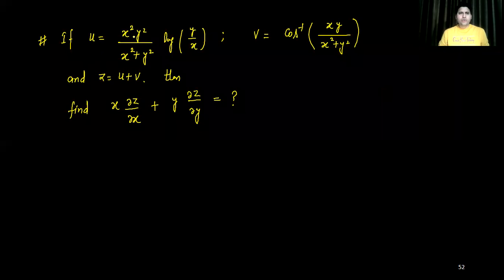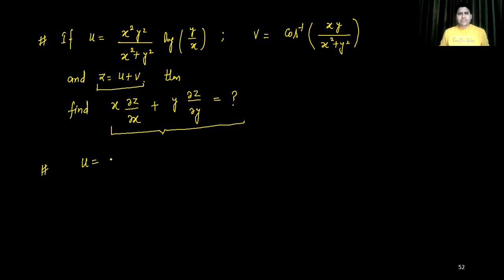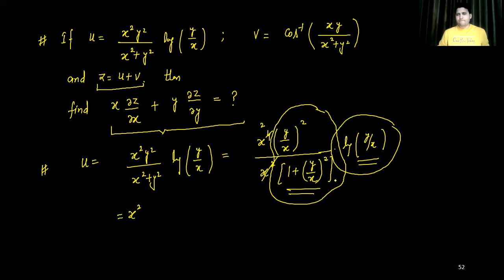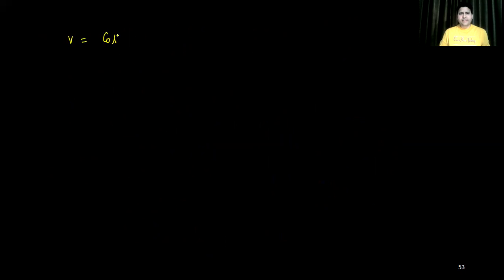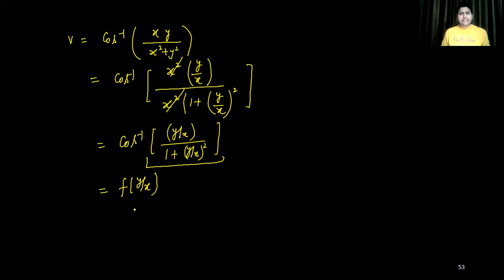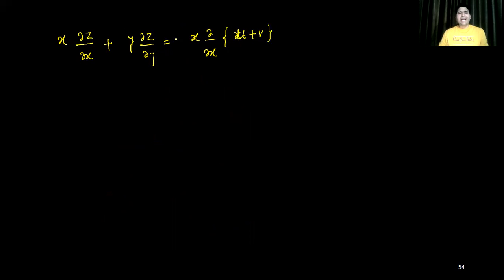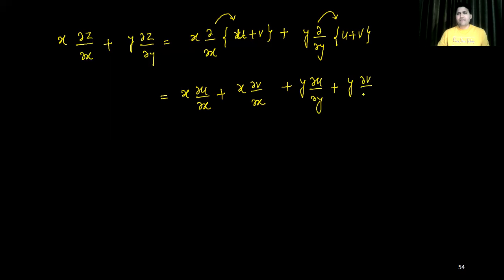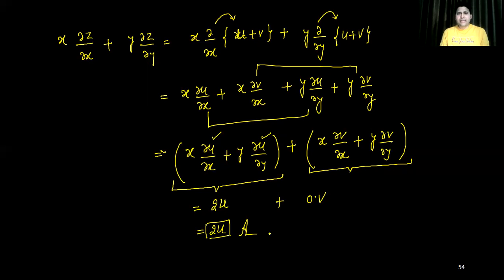Problem on Euler's Theo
Special Problem on Euler's formula